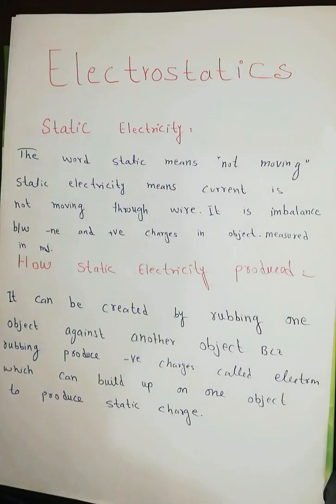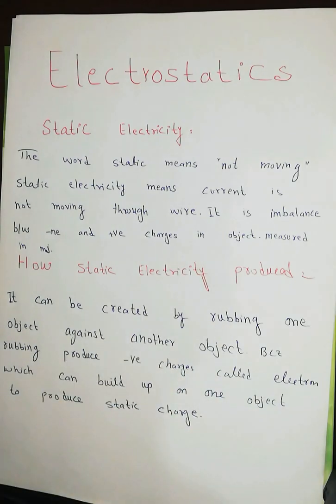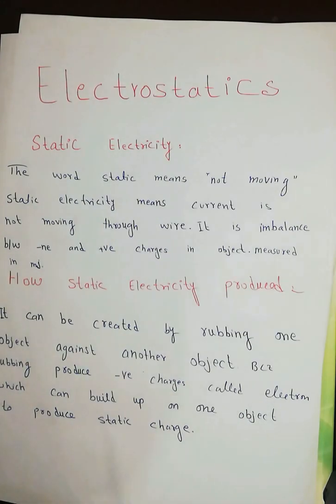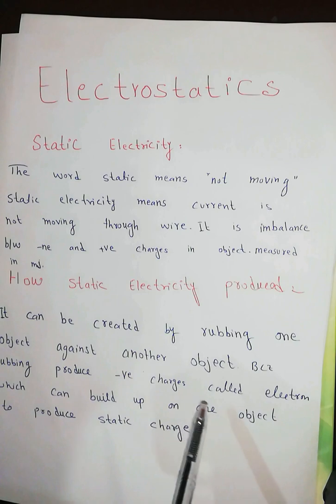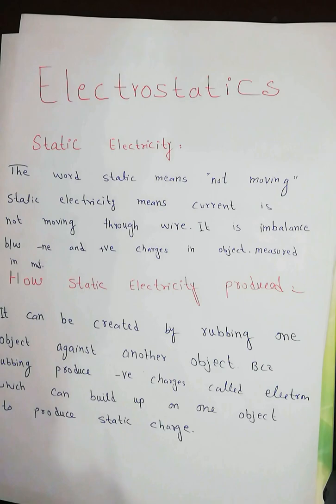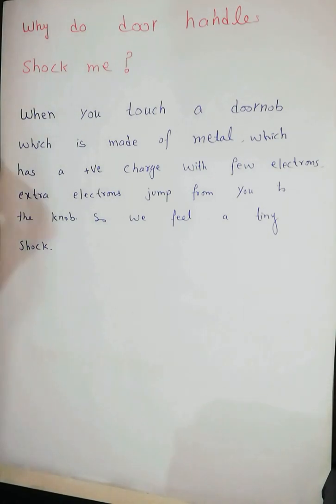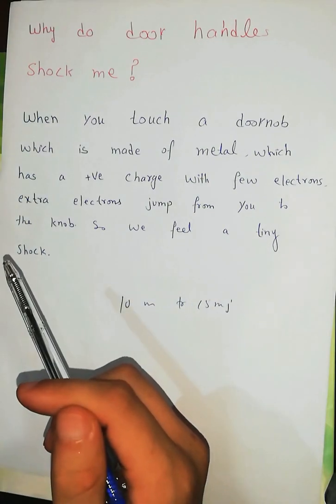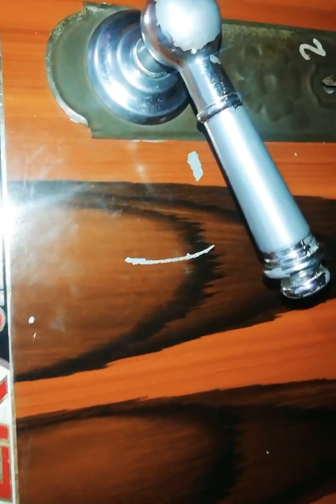Why do door handle shock me?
Static current, terboelectricity effect, and how our body produces charge tht cause electric shock.